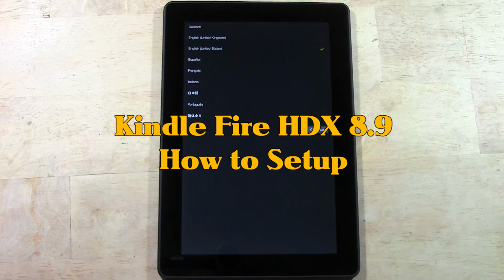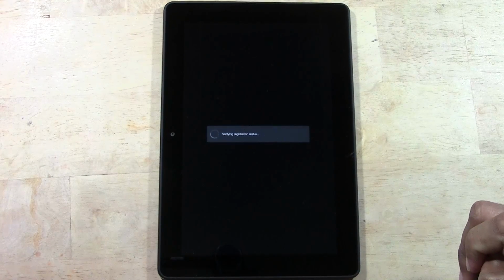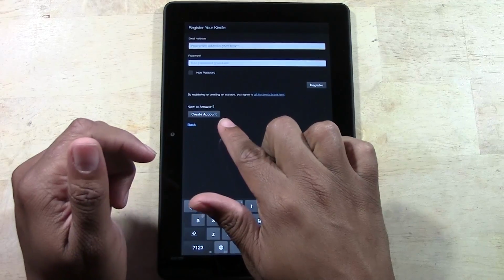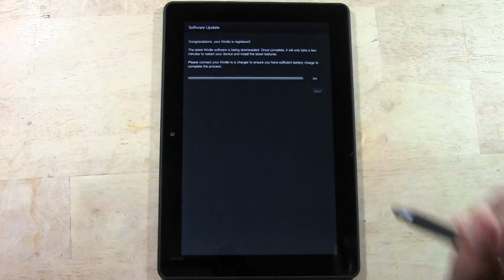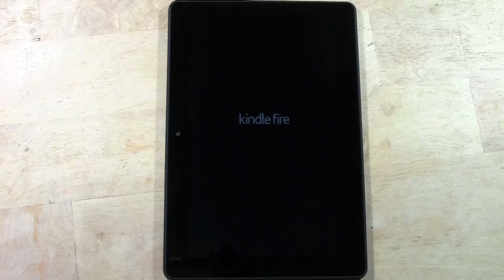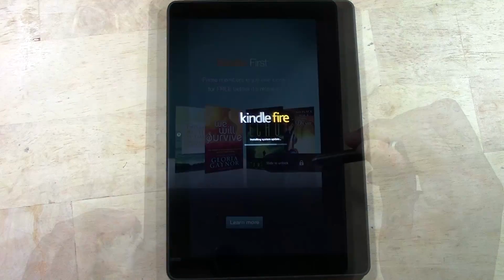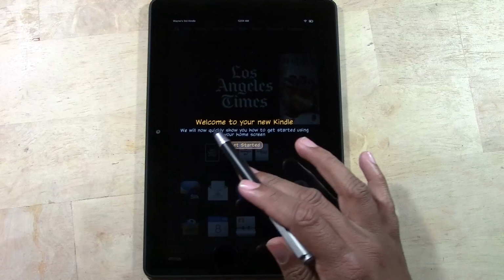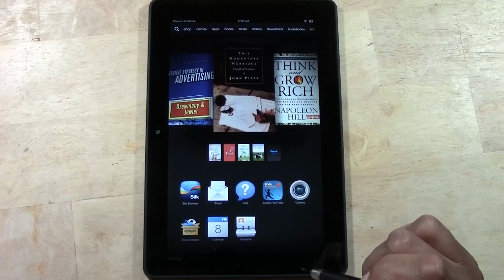Kindle Fire HDX (8.9) - How to Setup​​​ | H2TechVideos​​​